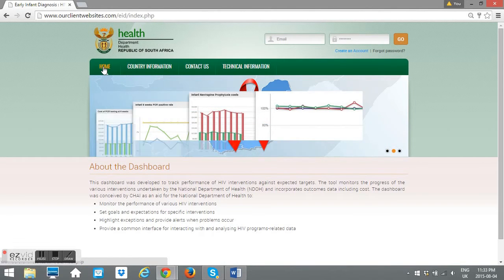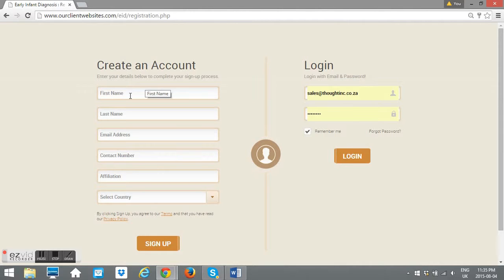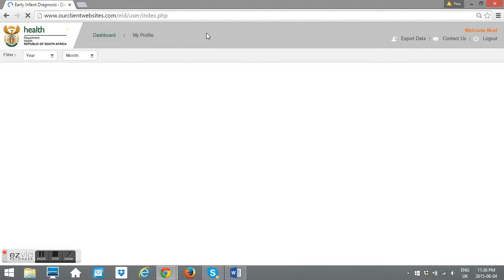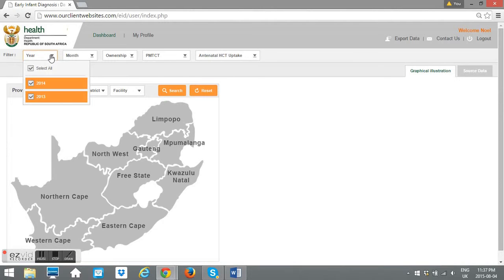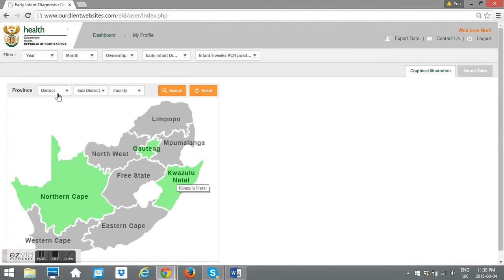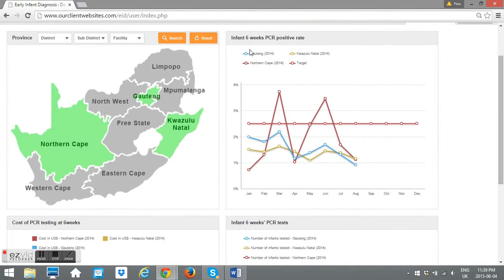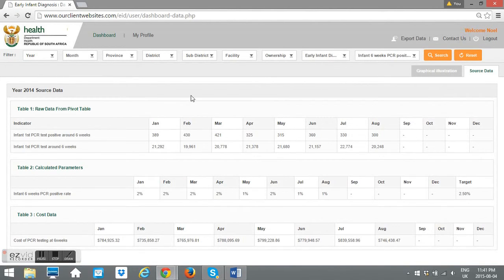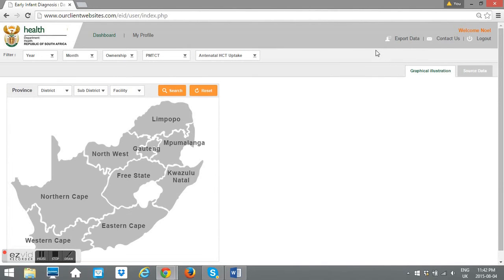EID Dashboard User Panel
Web application tutorial